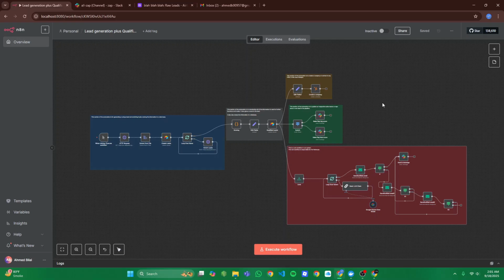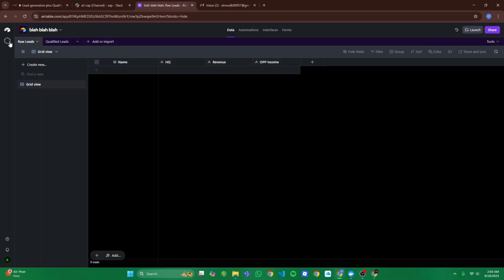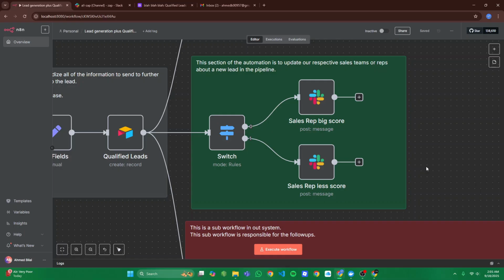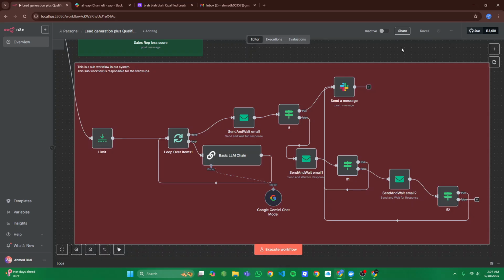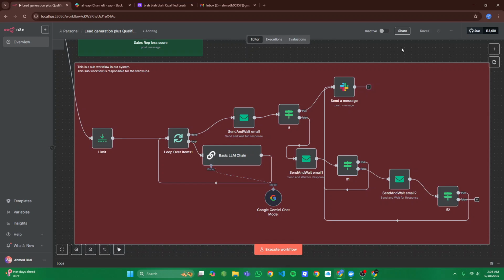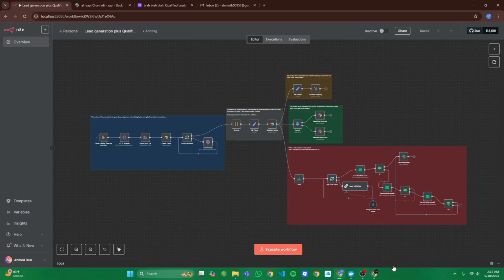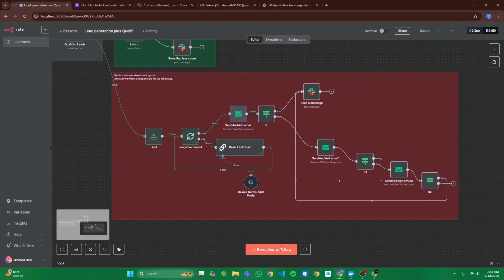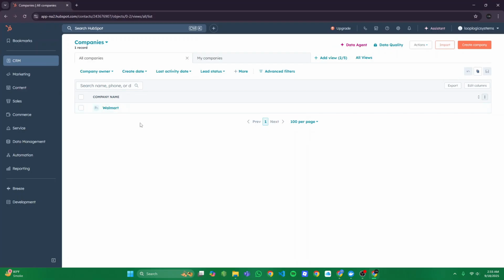Automating Lead Generation & Sales Follow-Ups with n8n | Full Workflow Demo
In this video, I’ll walk you through a complete n8n automation system that handles lead generation, enrichment, scoring, routing, and follow-ups—all in one streamlined workflow.

🔹 What this automation does:

Finds and captures dynamic leads automatically

Enriches lead data and stores it in a database

Scores and qualifies leads for sales readiness

Routes leads to the right sales team based on scoring

Triggers automated follow-ups via email, Slack, or chat

You’ll see a live demo of the workflow in action and learn how businesses can use this setup to:
✔️ Improve lead quality and conversion
✔️ Keep sales teams focused on the right opportunities

If you’re looking to scale your lead generation and sales process with automation, this video is for you.